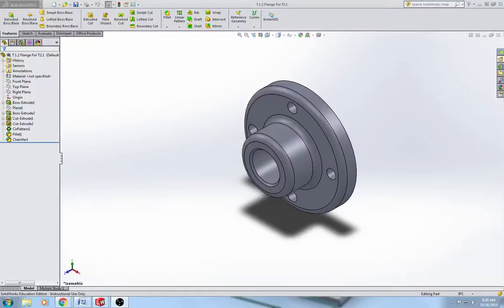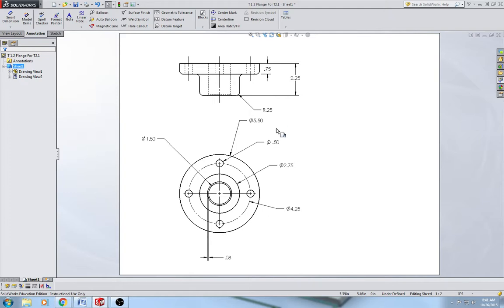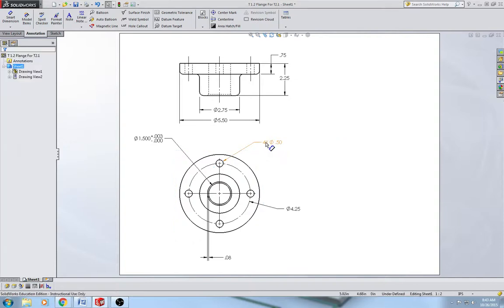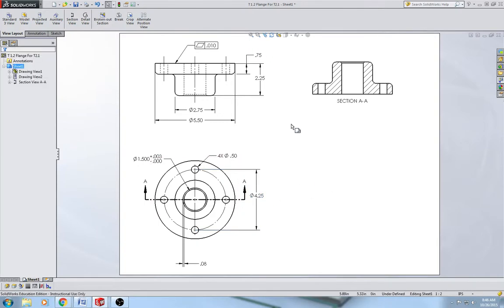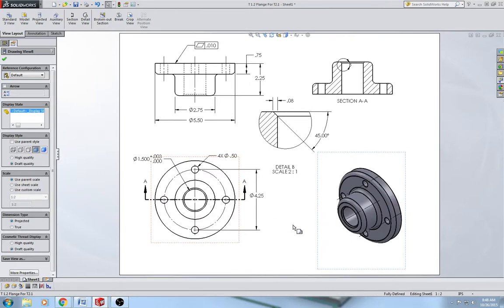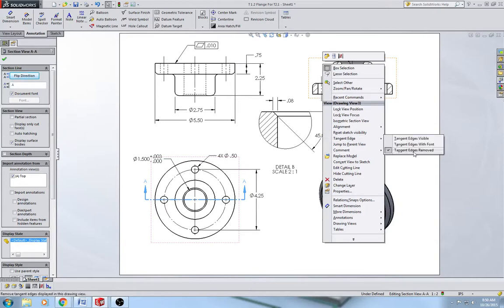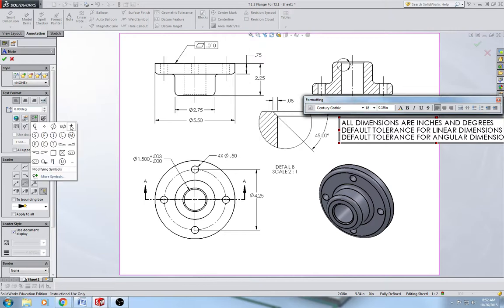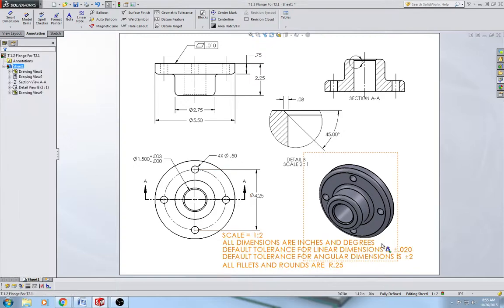T 2 1 FLANGE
This video is a walk through for Tutorial 2.1. When you finish the tutorial check your drawing with the drawing on page 70. Your drawing must match exactly.